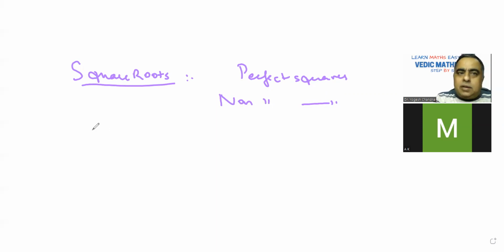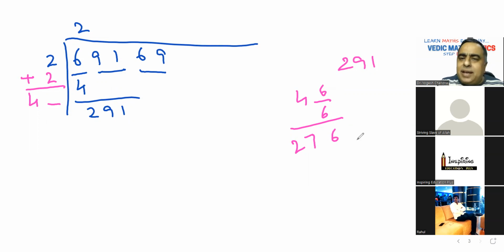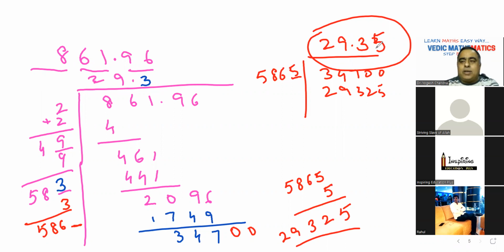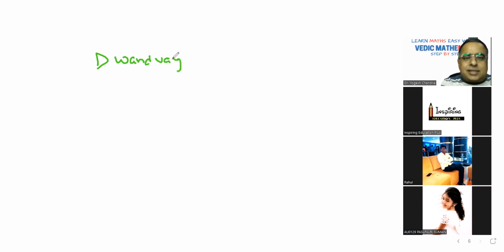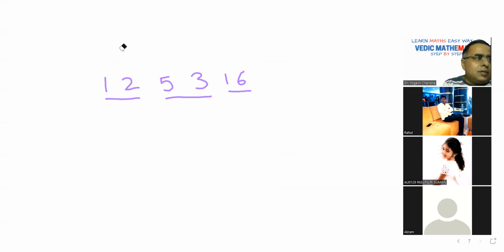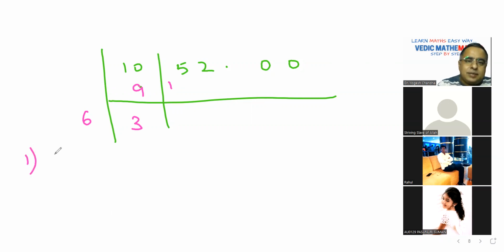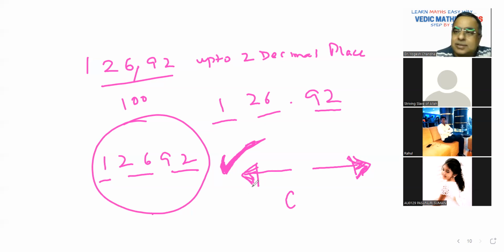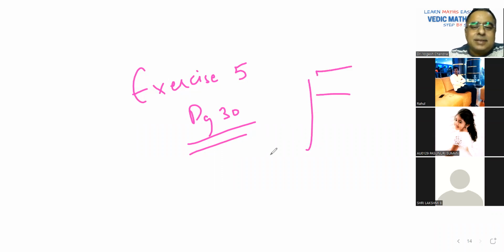Vedic Mathematics Class 17 (18.03.3022)